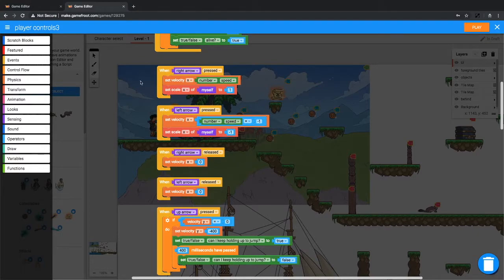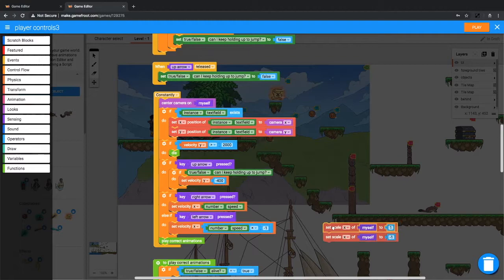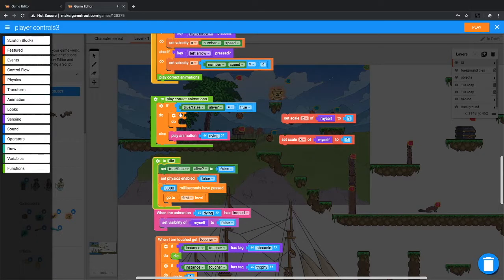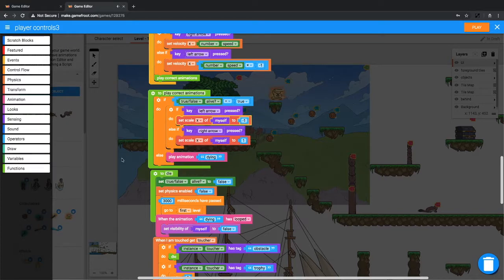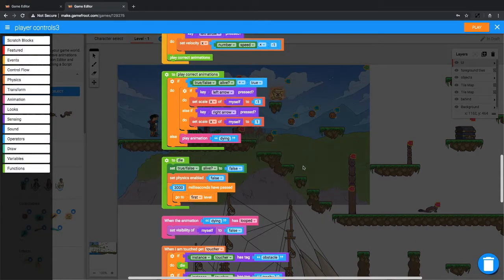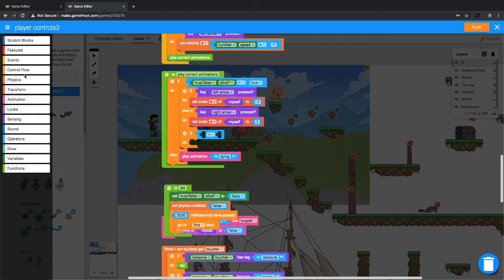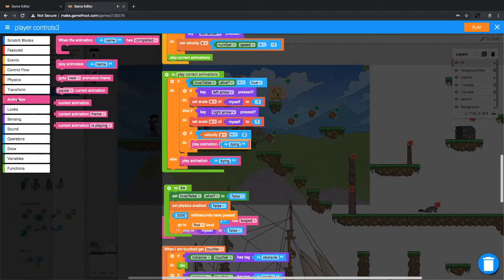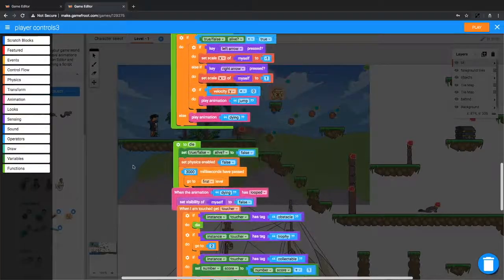Player animations Part 4